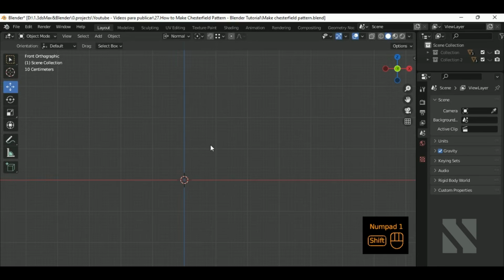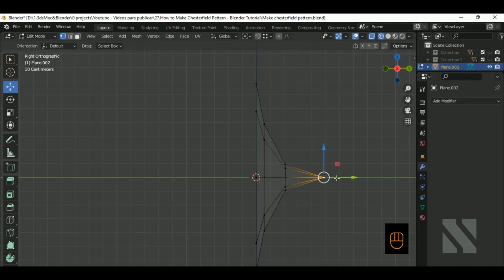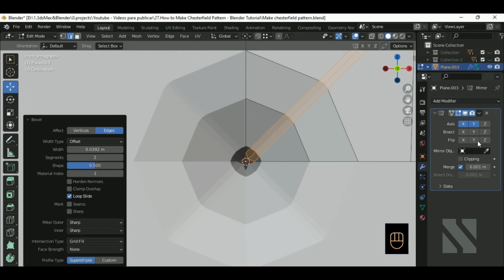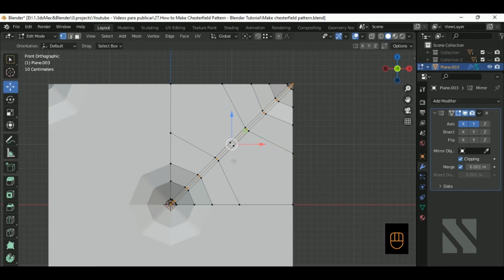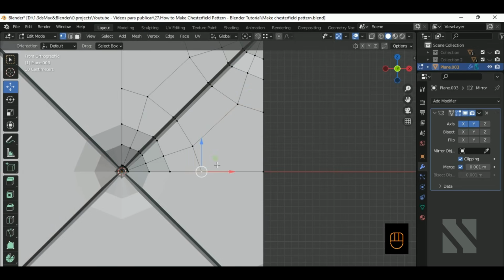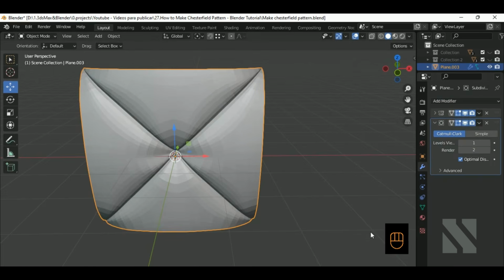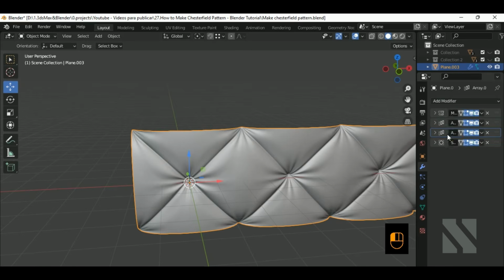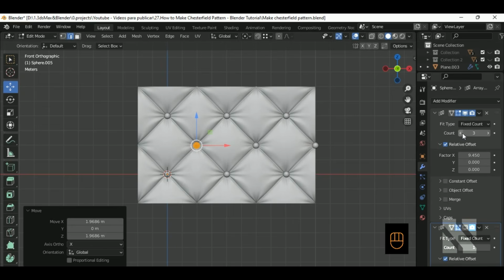How to Make a Chesterfield Pattern | Blender Tutorial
Special Thanks to my Patrons!
Lee Todd
Lasthope
Alfred Ramírez Aguirre
Brandy Torres
Michael Firkins
Joshua Fleming
광림 최
jake carvey
Angel
April Mack
Rob Adams
Michael Fawehinmi
nitrogens
neko
Lily Roberts
Thomas Steuri
Lilac Haze
Juli Maia
VInay Kumar
Eduardo Chaves
Elyn

In this video I'll show you how to make a Chesterfield Pattern in Blender.

*Blender Shortkeys*
Adjust last operation - F9
Bevel - ctrl + B
Bevel Vertex - ctrl + shift + B
Duplicate - shift + D
Duplicate linked (instance) - alt + D
Deselect - alt + A
Delete - X
Extrude - E
Extrude menu - alt + E
Fill face / new edge - F
Grow / shrink selection - ctrl + ctrl -
Hide / unhide - H
Unhide all - alt + H
Invert Selection - Ctrl + i
Inset - I
Inset individual faces - I, I
Join Objects - ctrl + J
Knife - K
Loop cut - ctrl + R
Loop cut count - ctrl + R, scroll wheel
Loop / vertex slide - G, G
Link materials /link - ctrl + L
Move 3D cursor - shift + RMB
Move to collection - M
Merge - M
Move - G
Rotate - R
Scale - S
Normals menu - alt + N
Recalculate normals - shift + N
Rename - F2
Repeat last action - shift + R
Snap menu - shift + S
Shrink / fatten - alt + S
Separate - P
Split - Y
Select edge loop - alt + LMB
Select edge ring - ctrl + alt + LMB
Select all - A
Vertex connect path - J
Vertex select mode - 1
Edge select mode - 2
Face select mode - 3
Toggle object / edit mode - tab
Toggle solid / wireframe view - shift + Z
Toggle x-ray view - alt + Z

0:13 Add edge loops
1:20 Loop Tools Circle
2:07 Duplicate and add Mirror modifier
3:55 Add more edges
9:06 Mold the geometry
9:26 Add subdivision modifier
9:45 Add folds
11:05 Add an array modifier
11:34 Add buttons
12:02 Add an array modifier